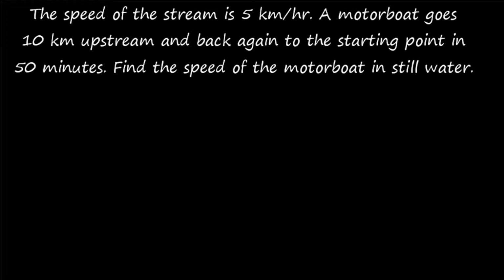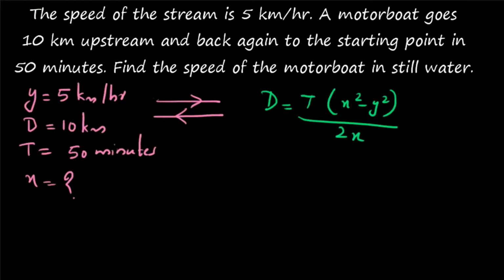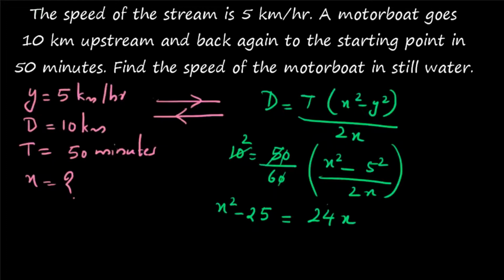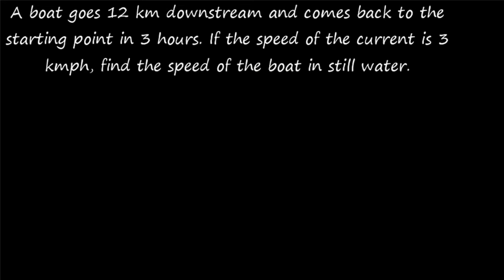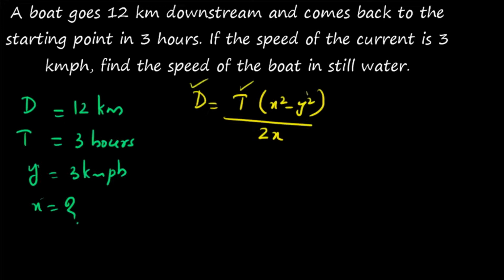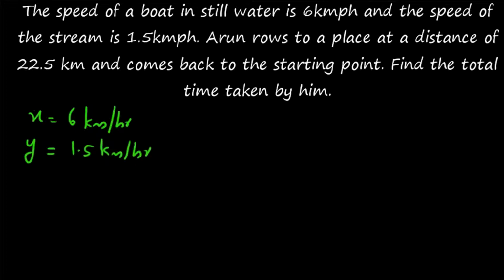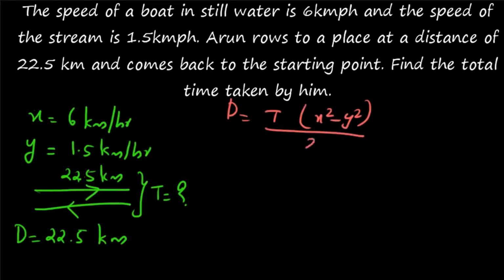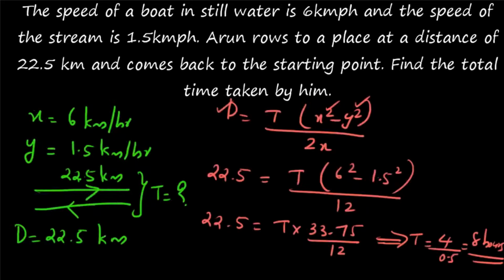Boats and Streams | Best shortcut | Aptitude Shortcuts and Tricks